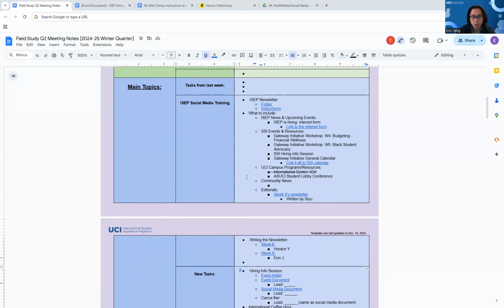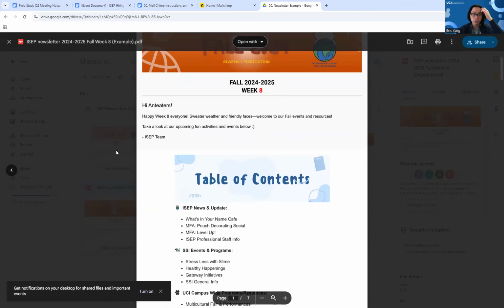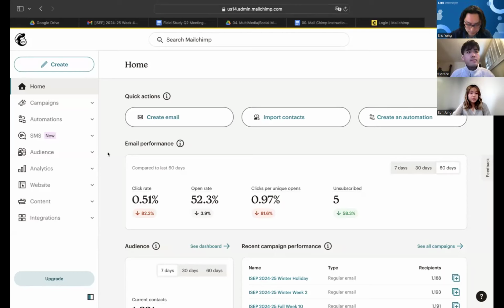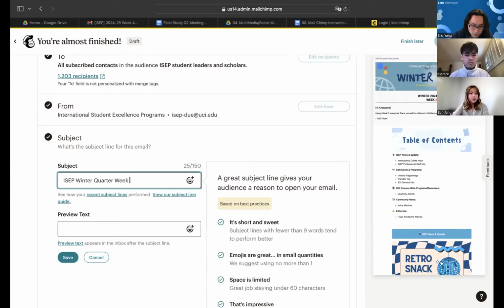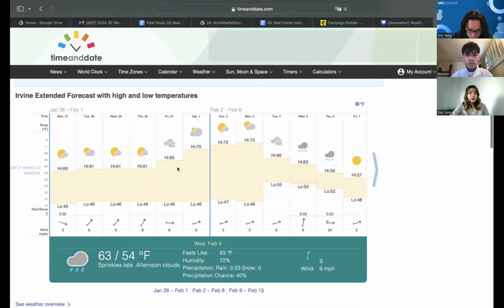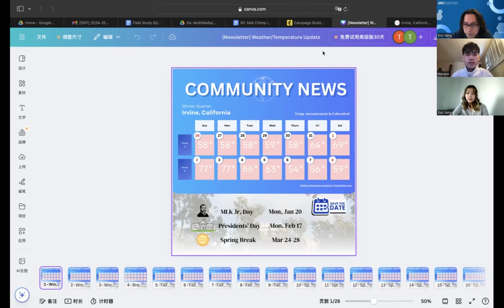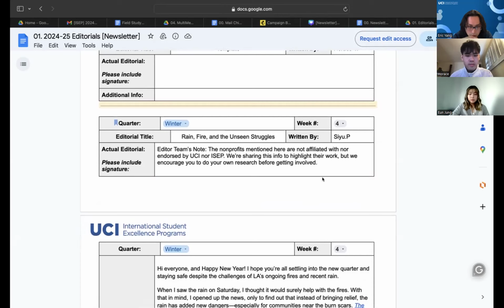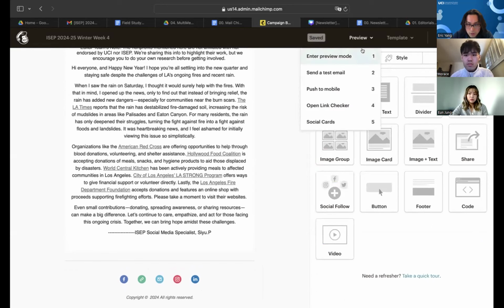ISEP Instructional Video - ISEP Newsletter -Weekly Update 2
This is an instructional video to help cue up ISEP Biweekly Newsletter. The video only covers the instructions #1 -30.

This instructional guide was uploaded on Jan. 28, 2025